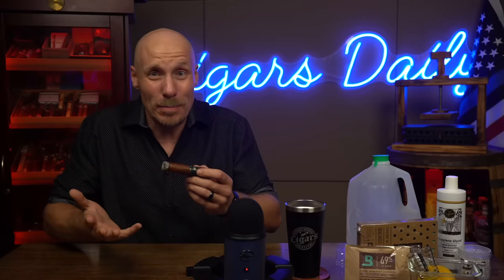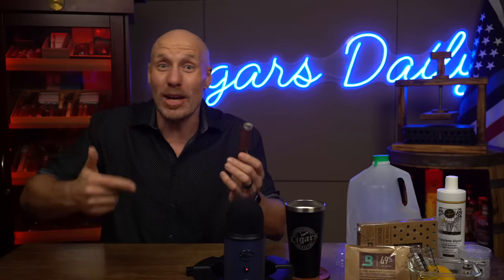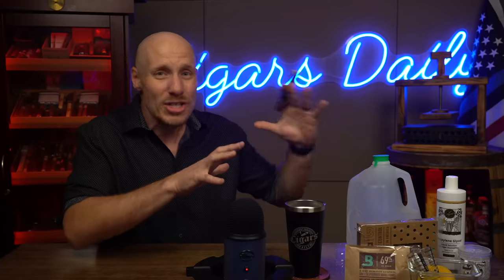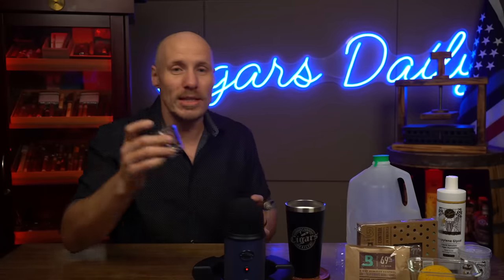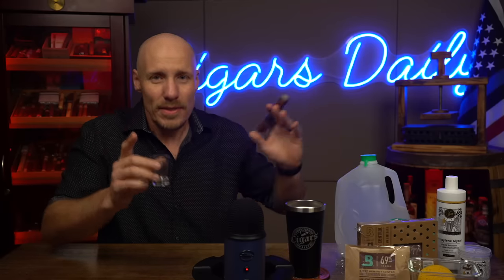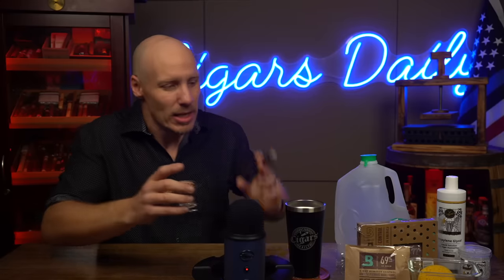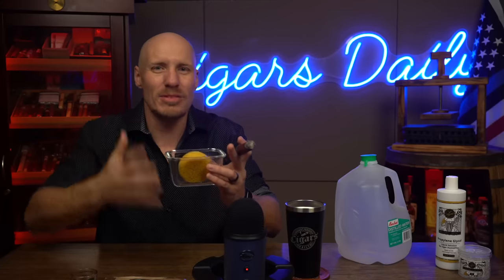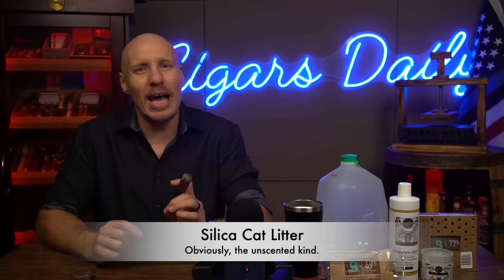The Ultimate Guide to Cigar Humidification: Everything You Need To Know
Do you ever feel puzzled by the intricacies of keeping your cigars perfectly humidified? Look no further! In our latest video, 'The Ultimate Guide to Cigar Humidification: Everything You Need To Know,' we dive into the essential world of cigar humidification. This comprehensive guide covers all the bases – from understanding the ideal humidity levels to keep your cigars in prime condition, to the various methods you can use to maintain these levels consistently.

We explore different tools and techniques like Boveda packs, propylene glycol solutions, and the trusty distilled water approach. Not only that, but we also discuss how to accurately gauge your humidor's humidity, ensuring your prized cigars are preserved just right. Whether you're a seasoned aficionado or a newcomer to the cigar community, this video is packed with valuable insights and practical tips to enhance your cigar experience. Say goodbye to guesswork and hello to perfect humidification. Join us as we unravel the secrets to achieving and maintaining the ideal environment for your cigars!